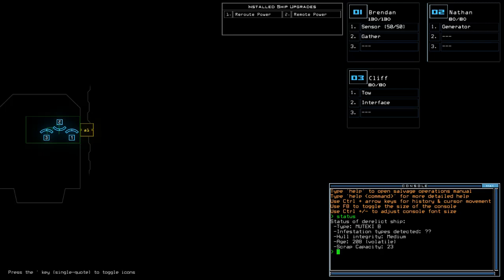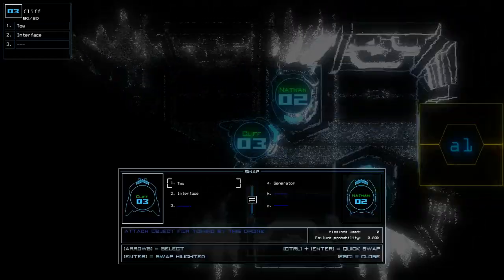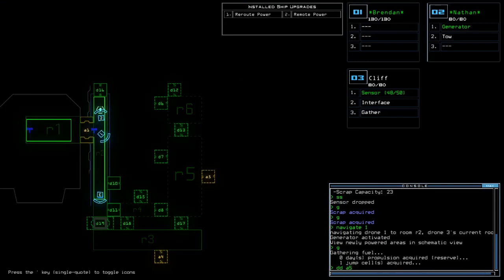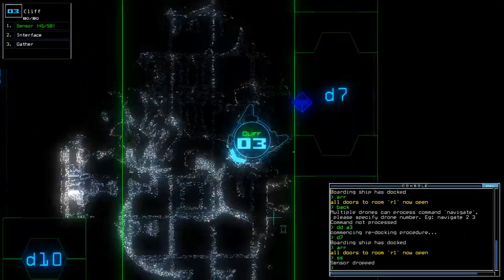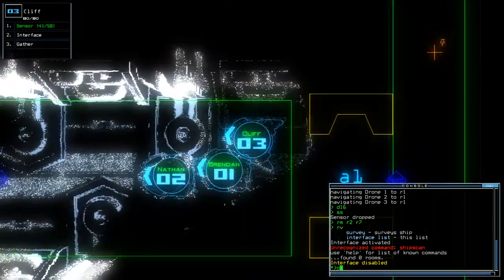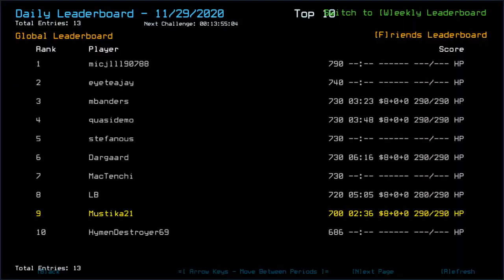Duskers Daily 29 Nov 2020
Echo instead of double, and of course, the foul of a speedrunner.